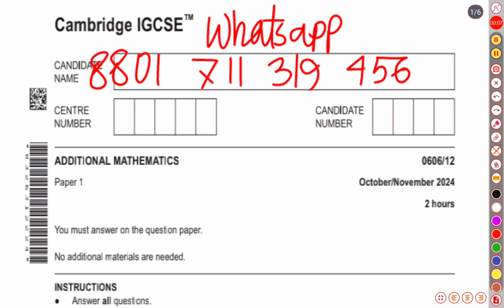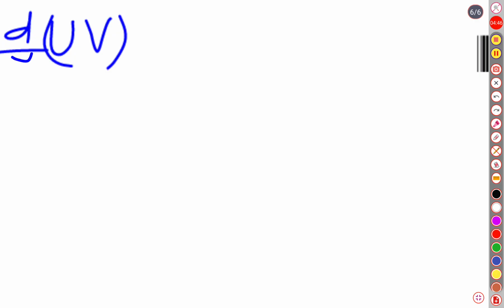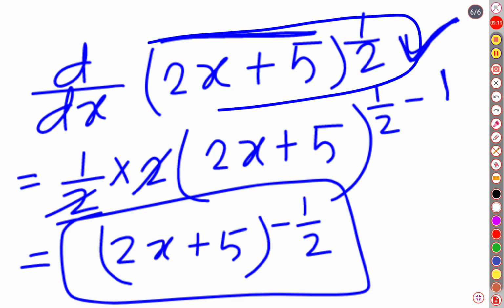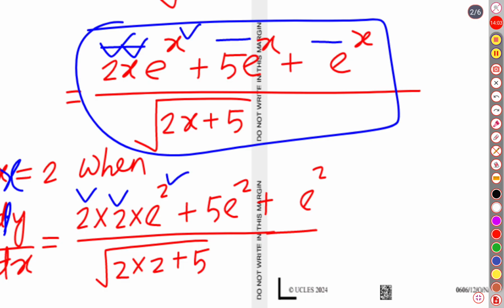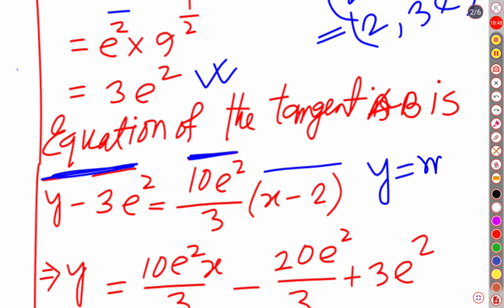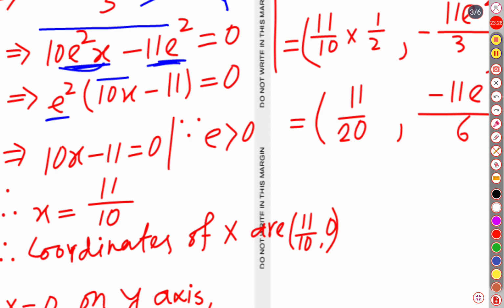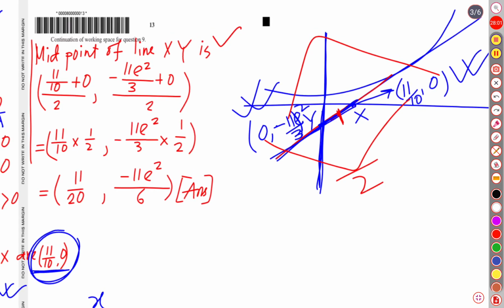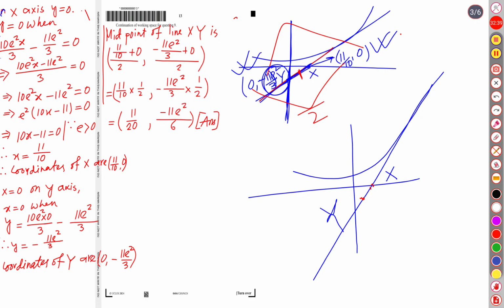Midpoint of Tangent 0606/12/O/N/24 Q 8